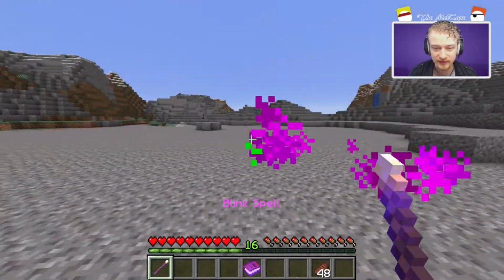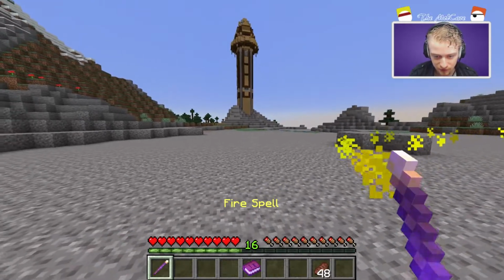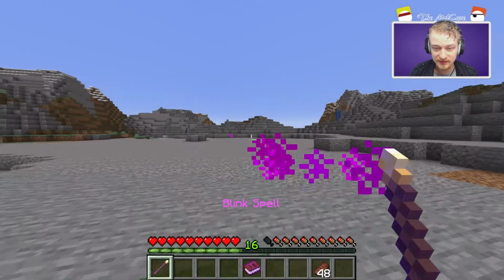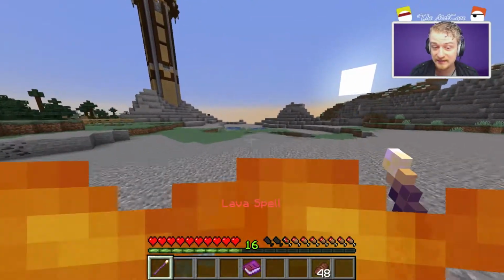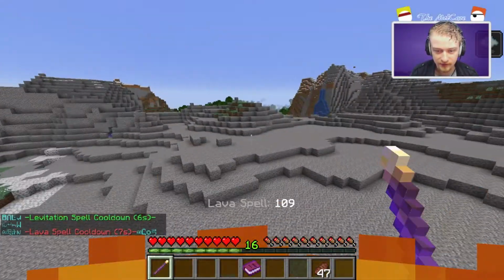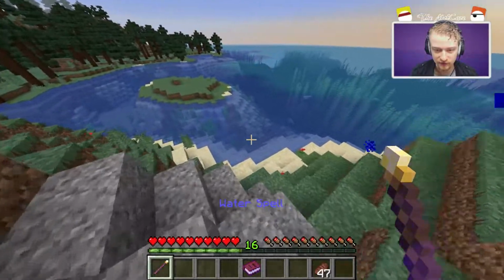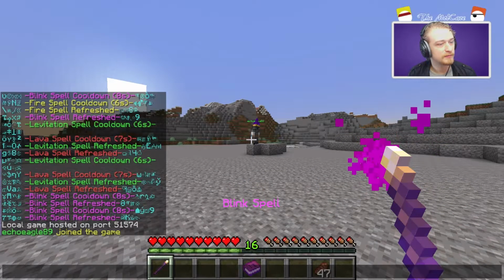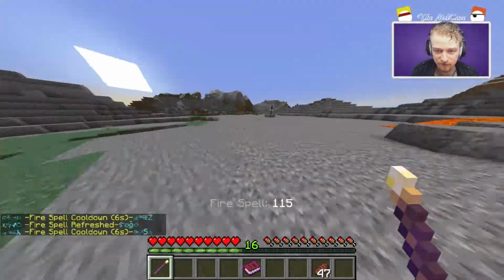Mage Rage - Performance & Mobility UPDATE!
☞ This update will be live in the first map of June! ☜

CHANGELOG:
||Performance||

- Big optimisation re-write. About 150 fewer commands per tick should hopefully speed things up a bit! Also the lag-spike that occurs when you fire a spell long distance has been significantly decreased!

||Mobility||

- The Blink spell has reigned supreme for long enough! You now have some alternatives.

- New "Fire Running" ability by casting Fire Spell downwards on yourself. Gives you 1 second of super speed and jump boost. At the end of the 1 second, if you are in the air you will receive a boost in the direction you're facing!

- Using Fire Spell will no longer reduce Blink Spells cooldown. When Blink is on cooldown you can reduce the cooldown by 4 seconds by using another spell. With the new Fire Running ability, it made using Blink + Fire Spell in conjunction OP. This nerf should balance things out.

- Holding Lava Wand gives you fire resistance. This is a big buff for Lava Spell and means that you can now cast the Levitation + Lava combo on yourself without taking fire damage! The boost duration has been decreased from 4 seconds to 2.5 seconds to balance this.

- Holding Water Wand gives you dolphin's grace in water. This provides a very nice speed boost in water and makes the Water Spell a bit more of a viable choice.

- Slowness Spell prevents Blinking and Fire Running. Now that there are several choices for awesome mobility, there needs to be some counter-play in PvP. If a player is in the area of effect of a Slowness Spell, or has been directly hit, they will not have the ability to cast Blink or use Fire Running until they are out of the Slowness Spell's influence.

||Bug Fixes||

- Fixed bug where Ice + Pain combo would stop working after being used. A strange bug where it would work once and then stop working until you directly hit an entity with Pain Spell.

- Fixed bug where the snow trail left by Ice + Pain would drop many snow layer items. I think this is something that was broken by 1.14, but it's fixed now! Hooray!

Calling all Minecrafters! Do you like a challenge?

Mage Rage is The MobCave's Weekly Minecraft Challenge where you must race to gather up 9 specific items, all whilst casting magical spells at monsters and other mages in multiplayer!

All you have to do is download the world below and you can get started! Also, check out the Mage Rage Discord to keep up to date, chat with other players and post up your Mage Rage videos!

Resource Pack (In singleplayer, the resource pack should load itself, so don't download this)